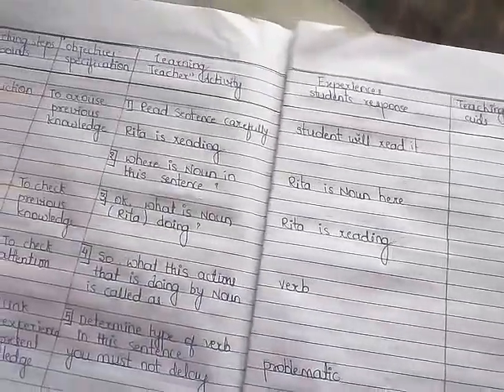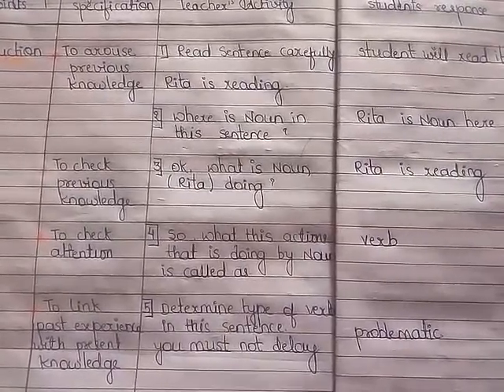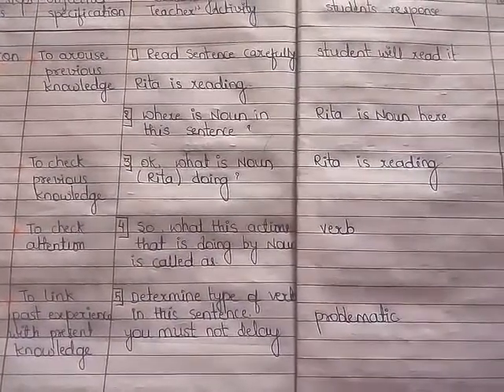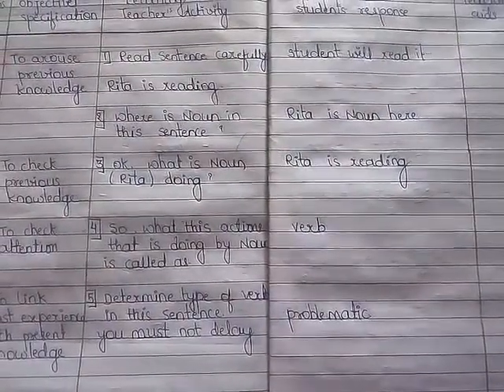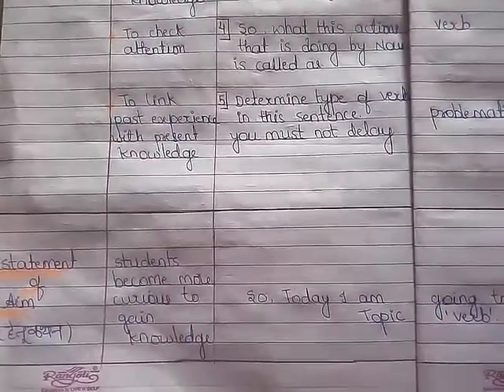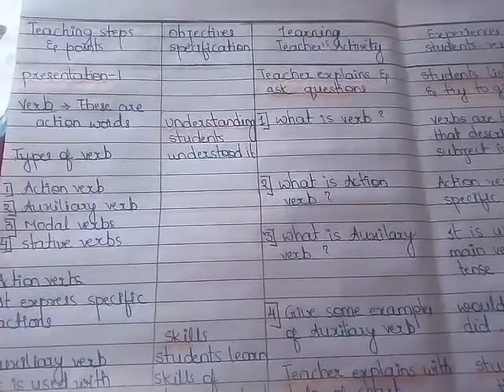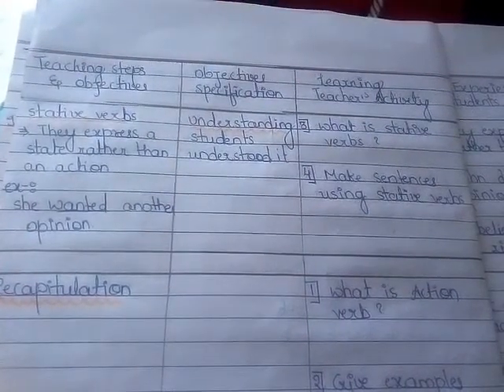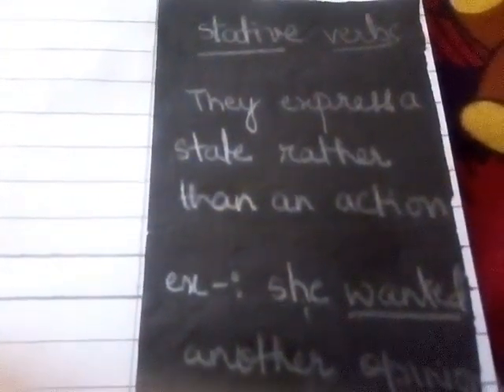Verb / English lesson plan / lesson plan on verb / lesson plan format / lesson plan sample / how to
# lesson plan.
# lesson plan format.
# lesson plan sample.
# lesson plan on grammar.
# grammar.

plz like n follow

prose

prose